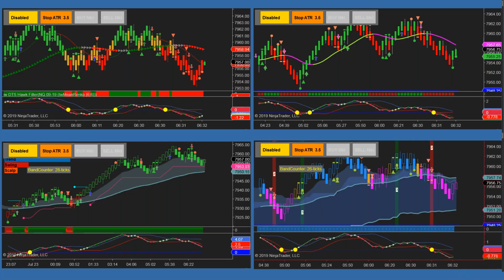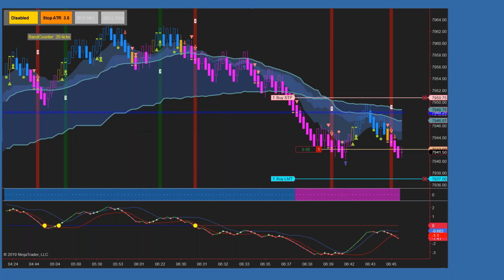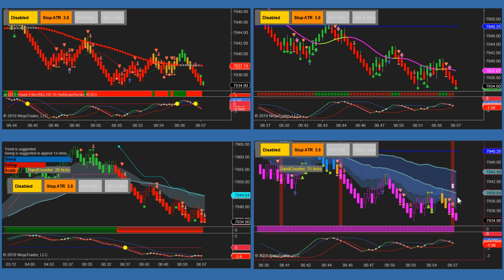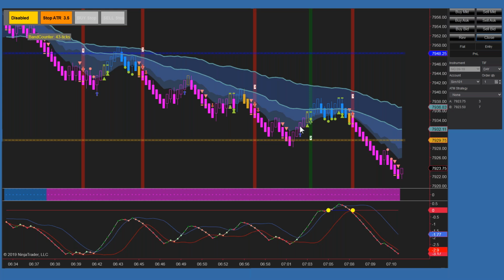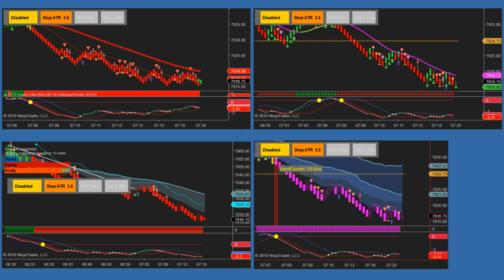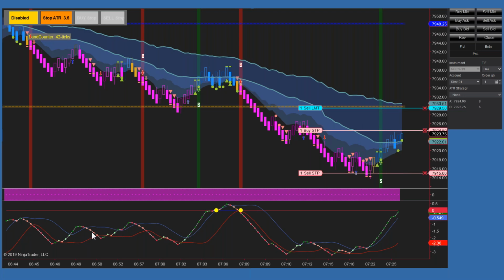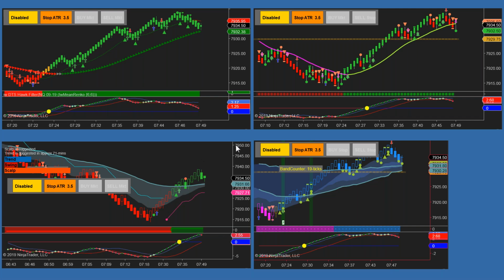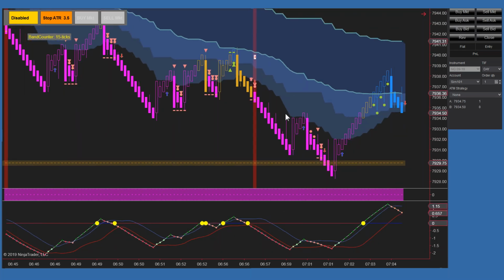JULY 23, 2019 Indicator Warehouse Account Growth Training Room